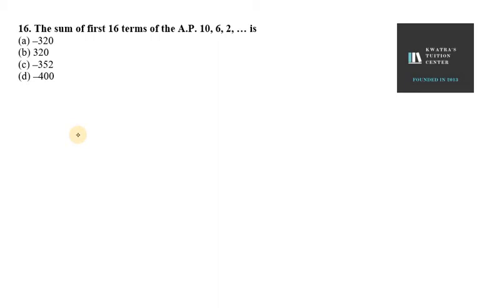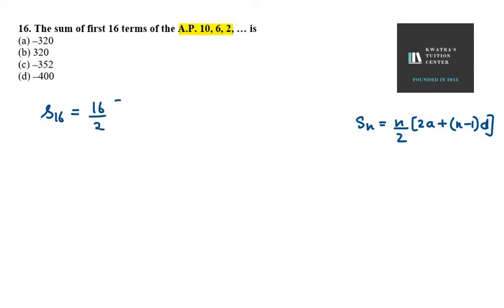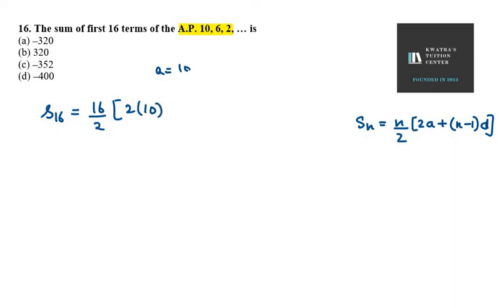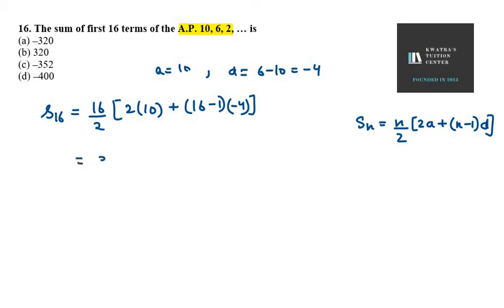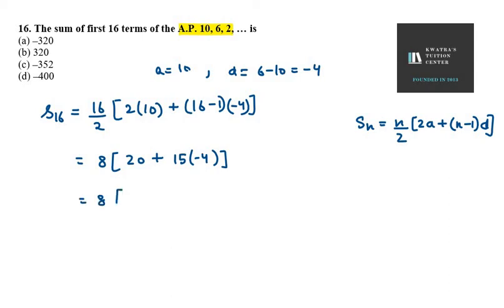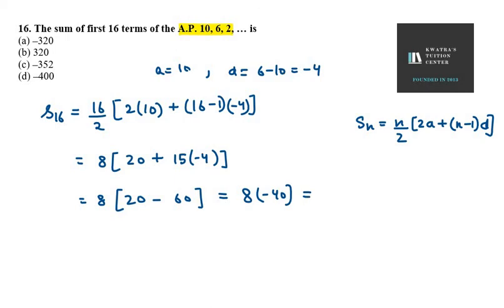16 The sum of first 16 terms of the A P 10, 6, 2, … is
16. The sum of first 16 terms of the A.P. 10, 6, 2, … is
(a) –320
(b) 320